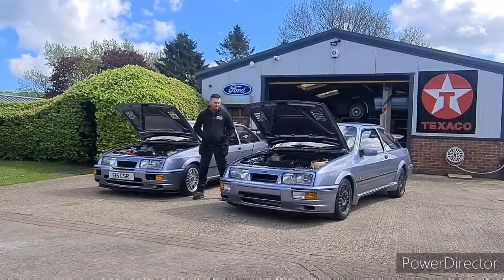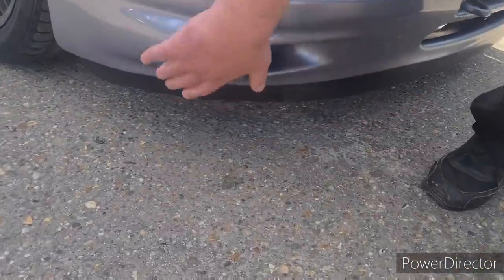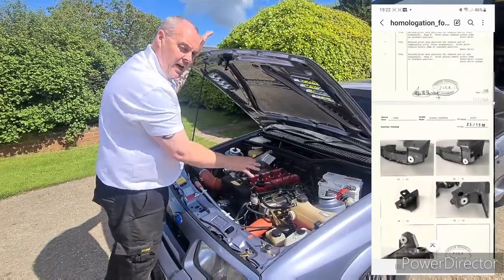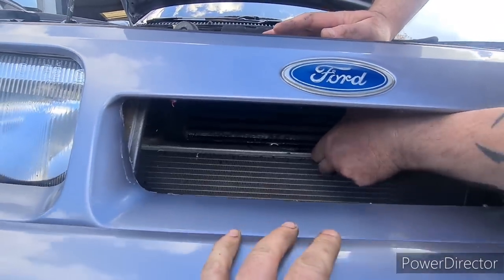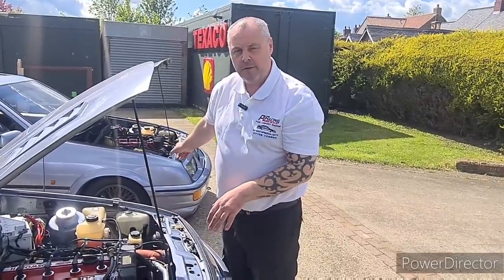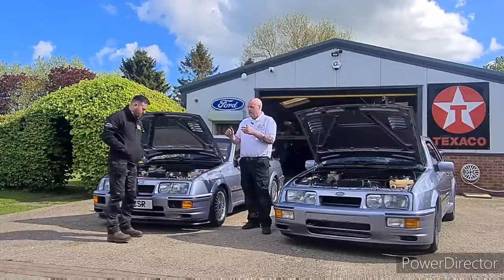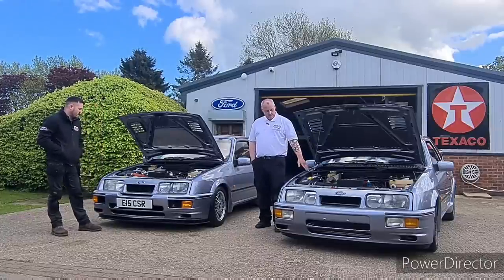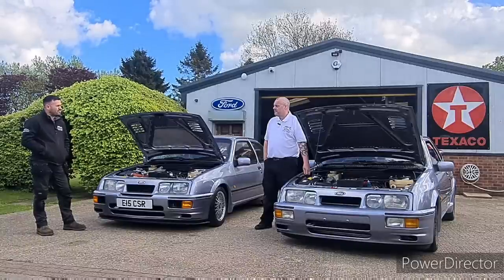RS500 or 3dr Cosworth? What makes the RS500 so special. We compare these two iconic cars.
We take a look at what makes an RS500 a homologation special and what differences where made to create these masterpieces of motorsport. Comparing the 2 cars its clear to see just how much was changed between the 2 road cars and Paul talks about what was included and functional and the modifications which were solely added for homologation purposes in order to allow further modification for the Group A racers.

As promised here are the chassis number details

RS500’s have unique chassis no’s they are a run of 500 in consecutive order GG38600 through GG39099. The order does not specify build number 1 ect as the cars where picked at random over at Tickford.

Once again we appreciate your support and look forward to reading your comments